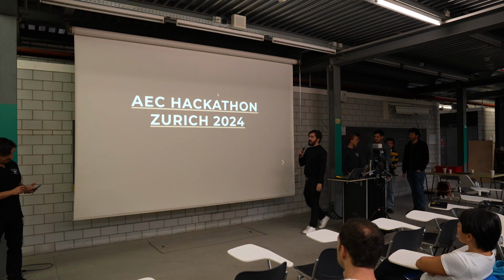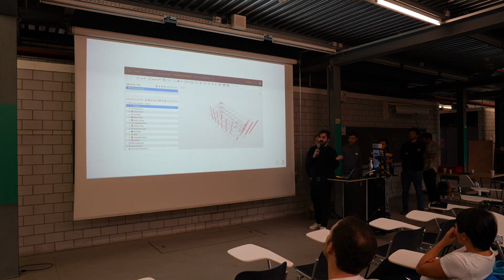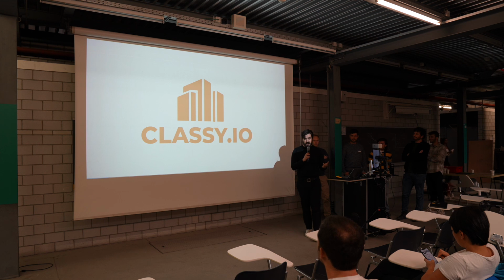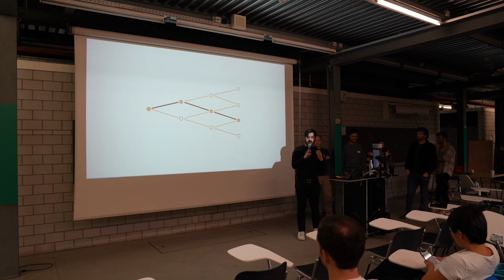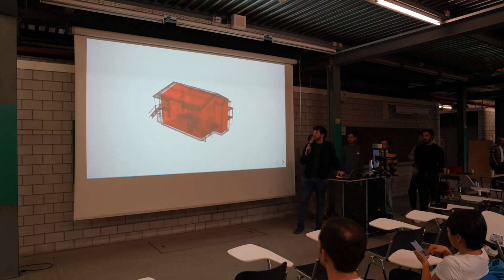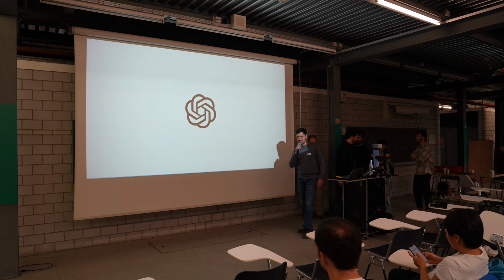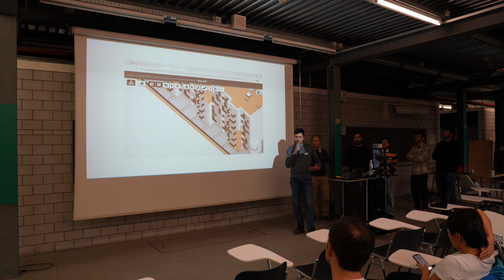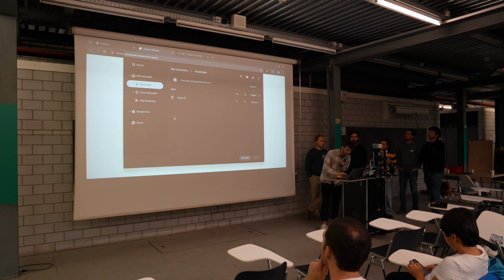Classy.io – Final presentation @ AEC Hackathon Zurich Edition 2024